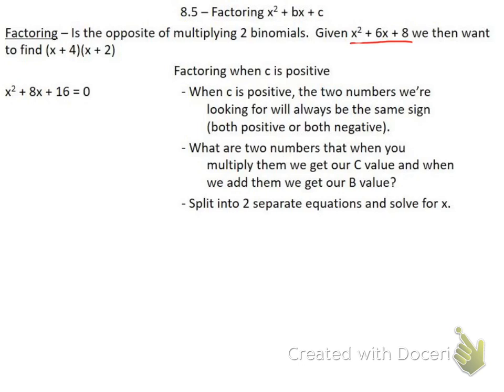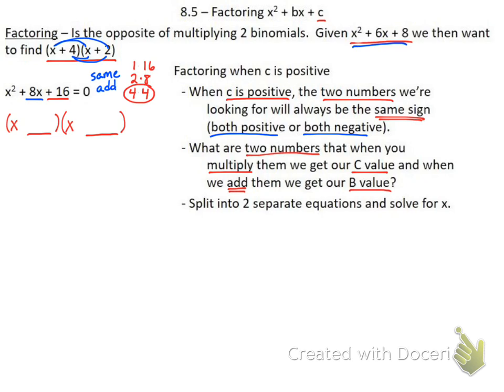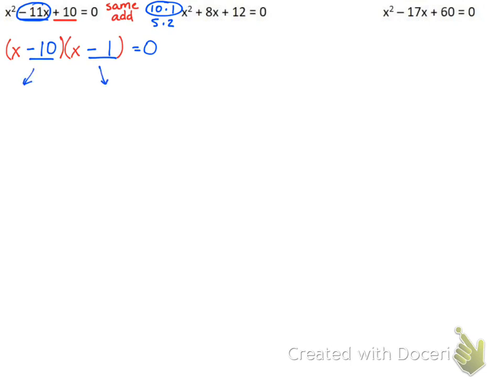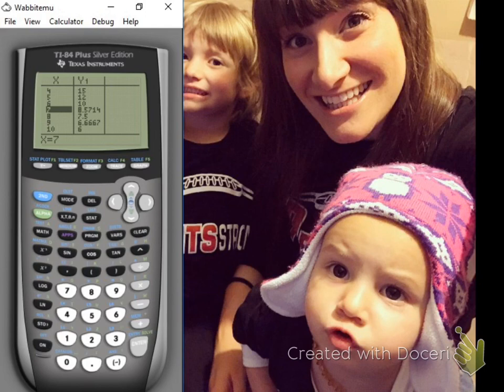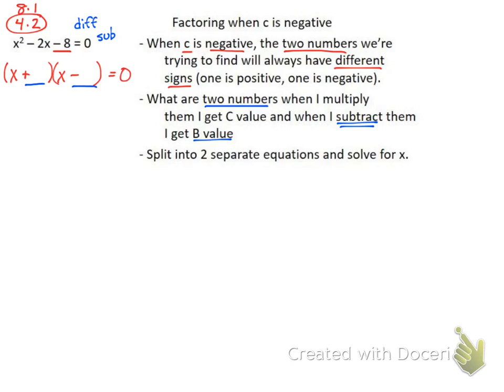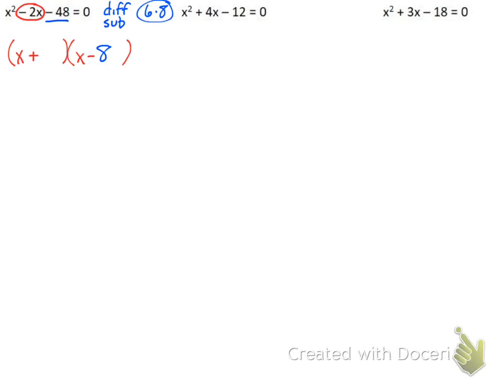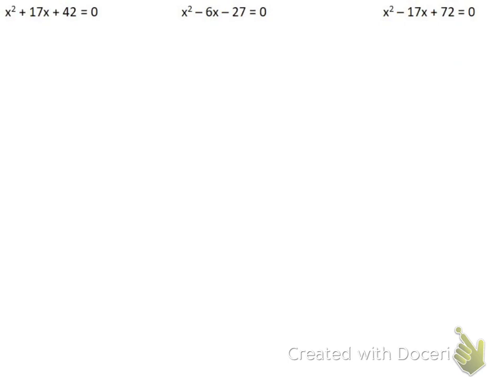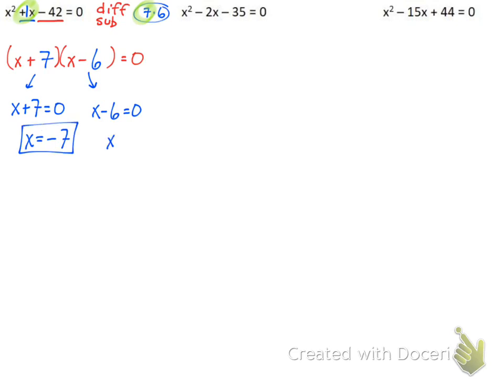Algebra 1 - 8.5